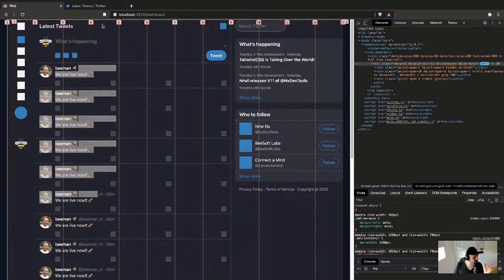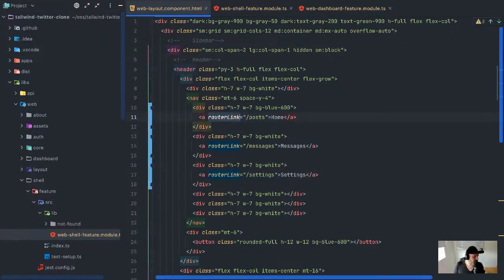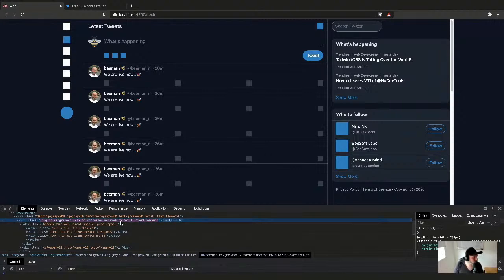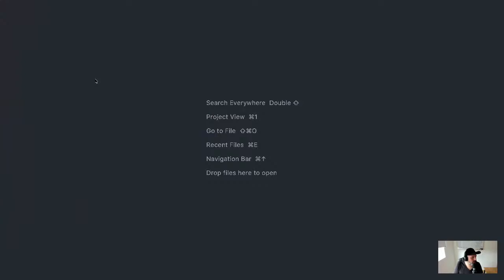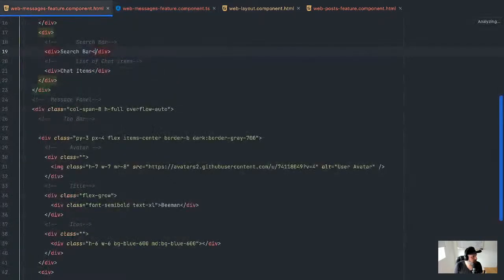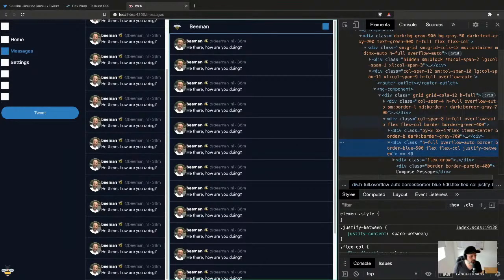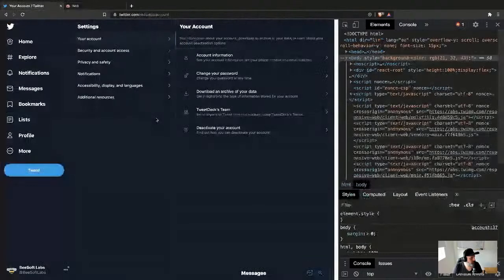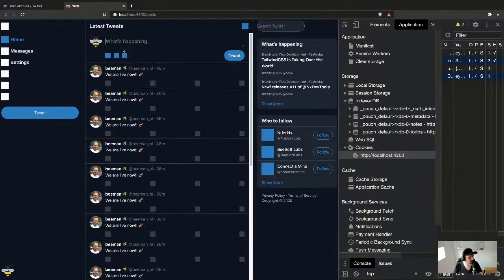Rebuilding the Twitter UI with Tailwind - BLS018 BEEMAN.DEV LIVE STREAM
0:00 Waiting screen
1:28 Introduction
15:00 Add Routes